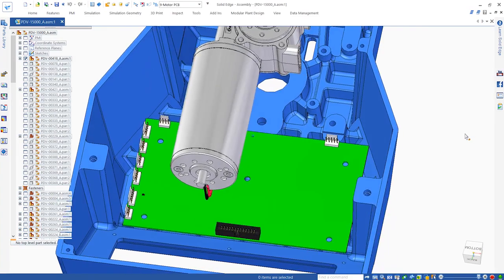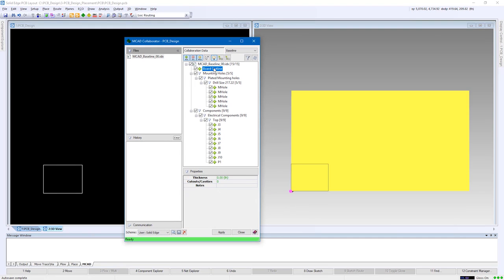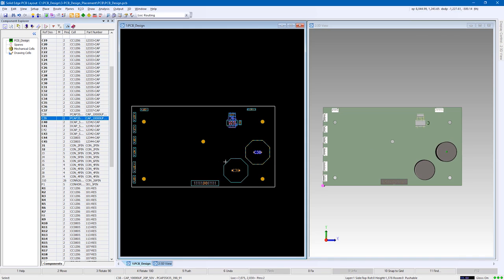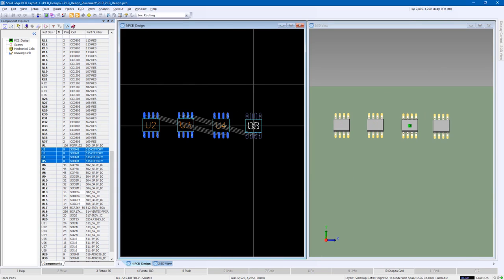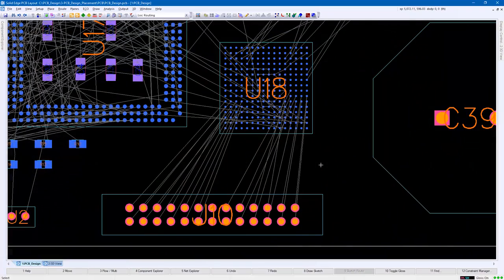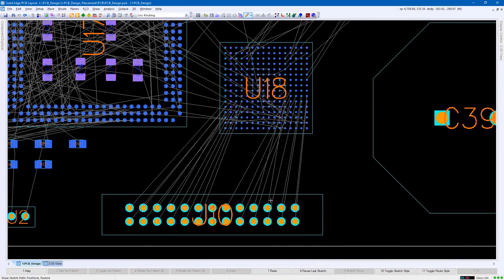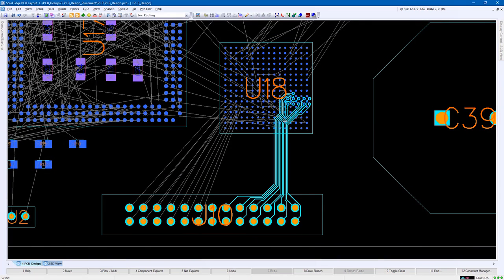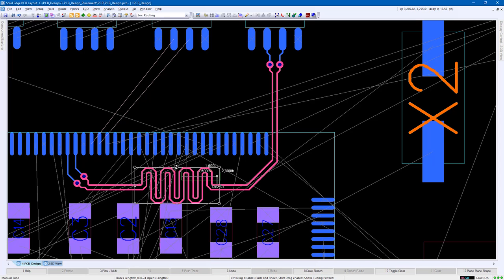SOLID EDGE 2020 - PCB DESIGN AND COLLABORATION